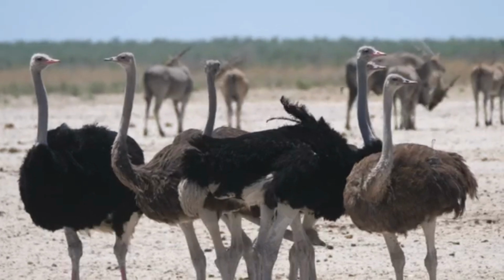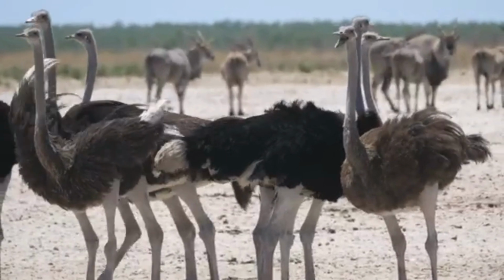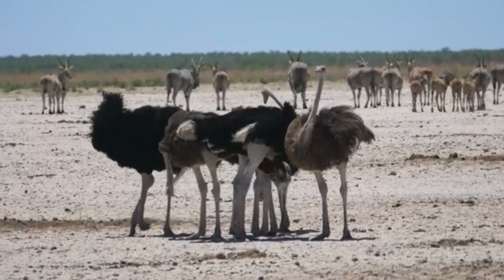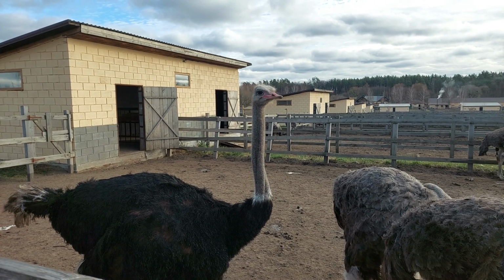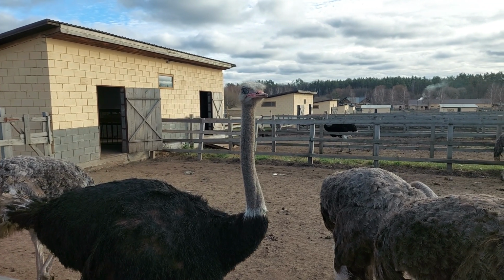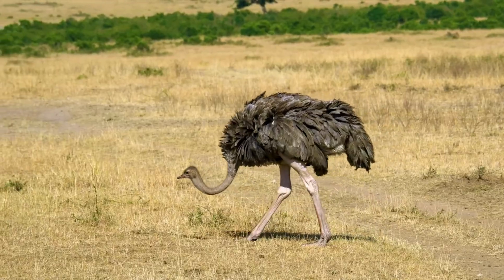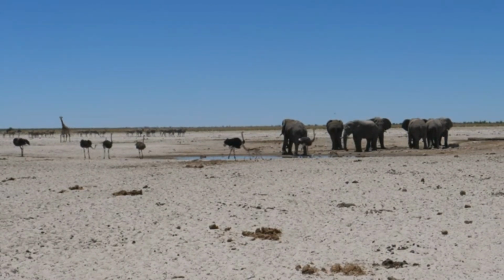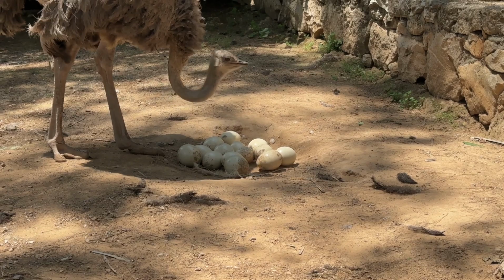WHAT IS THE FASTEST BIRD? The Shocking Speed of Ostriches Revealed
The extraordinary speed and physical attributes of ostriches revealed. Did you know ostriches can run over 45 miles per hour? Let's take a closer look at the unbelievable abilities of these largest living birds on Earth. This video explores ostriches' towering stature, powerful legs, vestigial wings and more. Plus discover how ostriches have adapted to thrive across African landscapes through fascinating behaviors like grinding stones in their gizzards for digestion. You'll be amazed by these hidden secrets of the fastest two-legged animals on the planet!